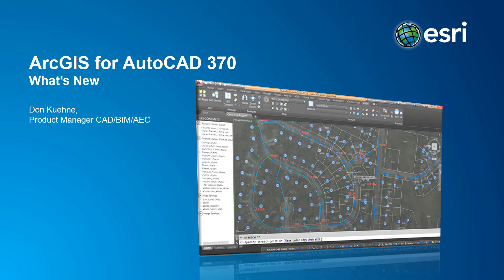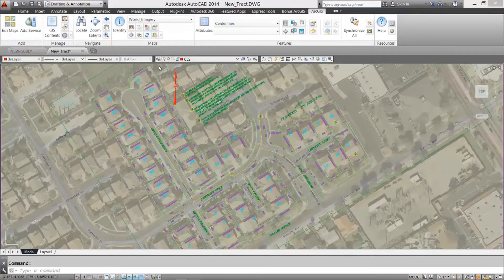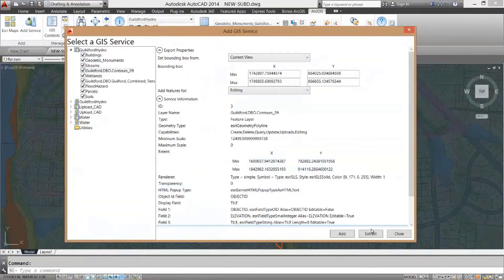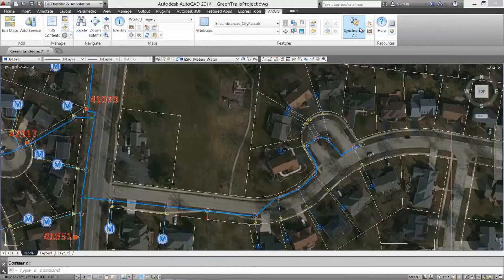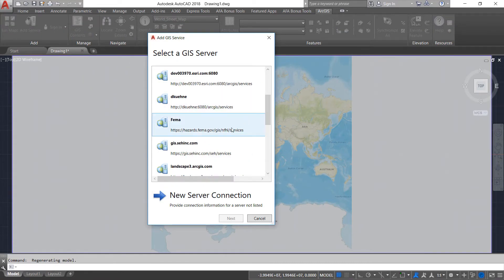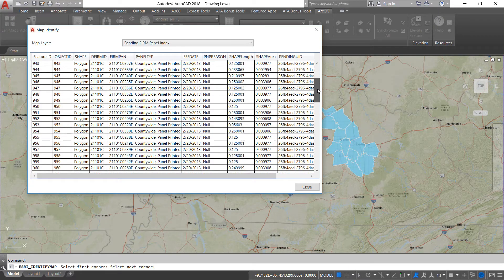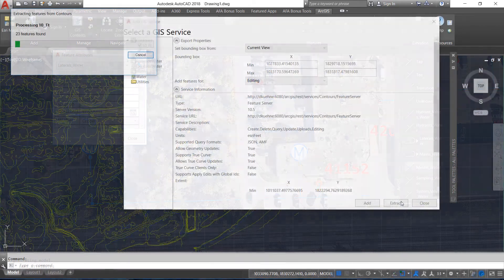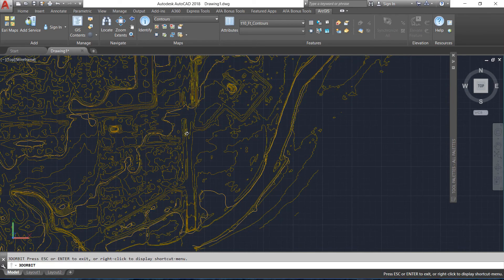What's New in ArcGIS fo AutoCAD 370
This popular Esri application is linking AutoCAD users with the ArcGIS platform to provide self-service mapping to AutoCAD users through ArcGIS web services and allows AutoCAD users to create and edit ArcGIS GIS data sets within AutoCAD drawing files.  This incremental release includes support for 64bit AutoCAD versions 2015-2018 and some important bug fixes.